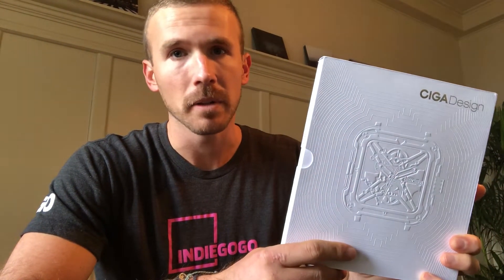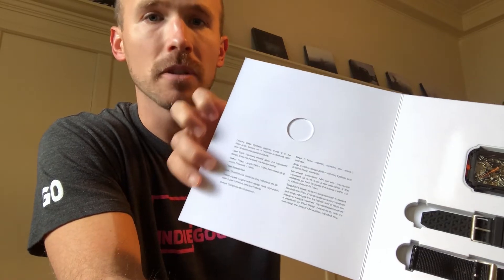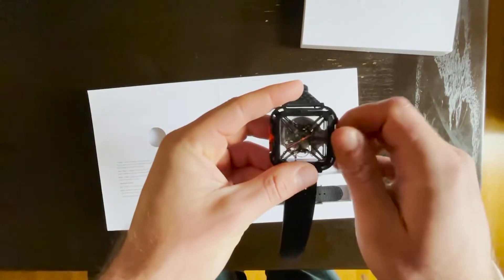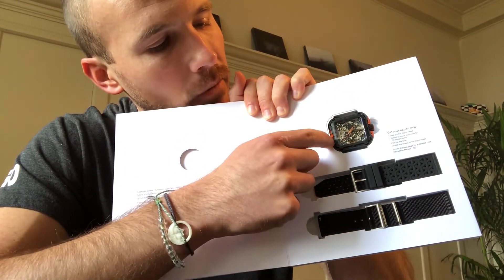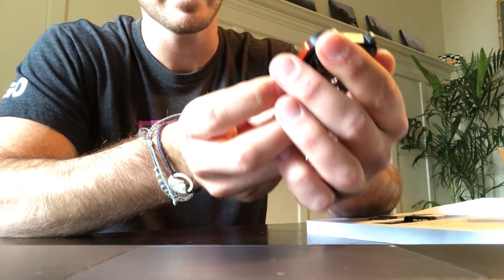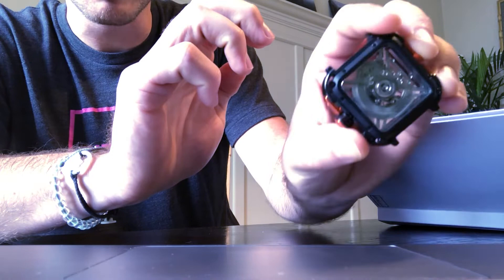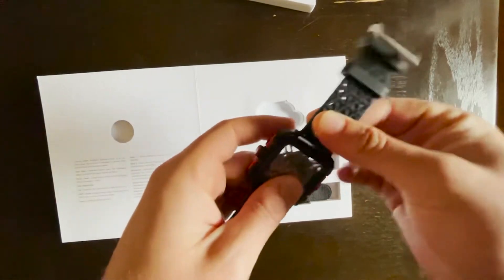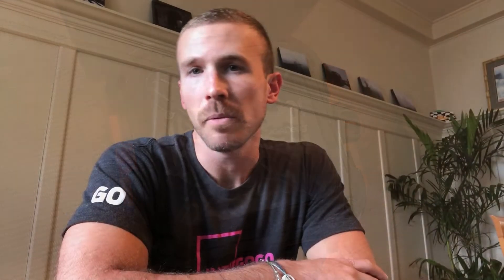Unboxing CIGA Design X! Indiegogo Reacts To A Mechanical Watch That Reinvents Hollow Design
The much anticipated full review and unboxing of CIGA Design X Series Titanium Mechanical Watch is here!

From their Indiegogo campaign page: "The CIGADesign X Series integrates a patented automated mechanism embedded into a unique X-shaped skeleton – the core of the utmost sophisticated experience. The X Series displays a self-winding movement that recharges automatically as you wear it. With a power reserve of approximately 40 hours and a movement frequency of 21600 times/hour, the X Series proudly features the most compact and steady automatic movement ever created."

You can try CIGA Design X Series Titanium Mechanical Watch out for yourself, and show your support for this project on Indiegogo